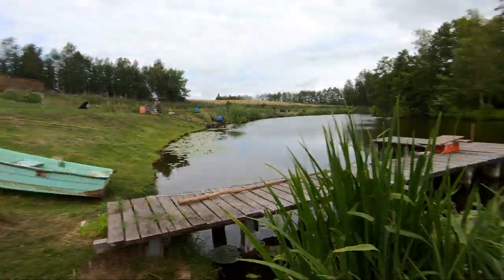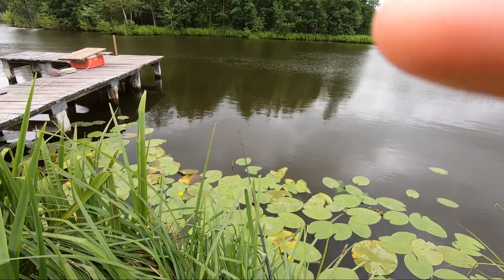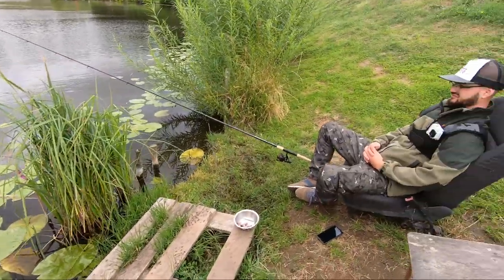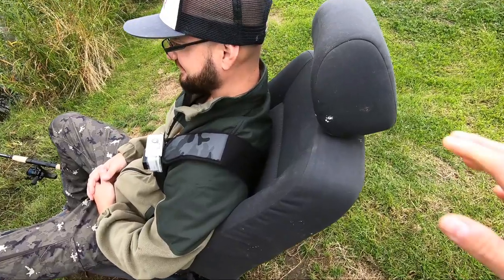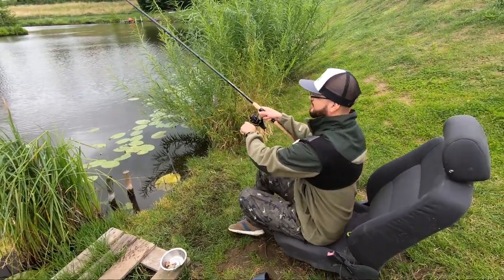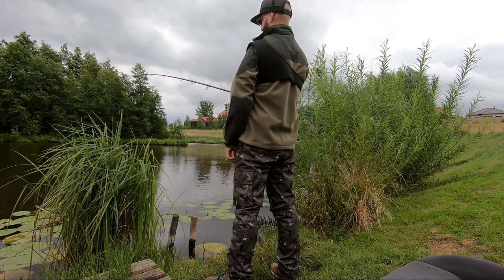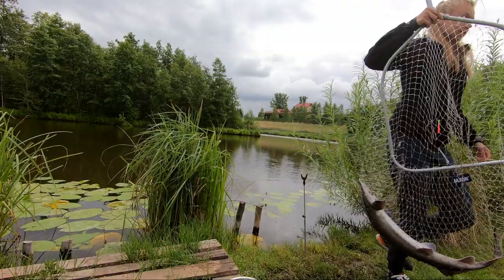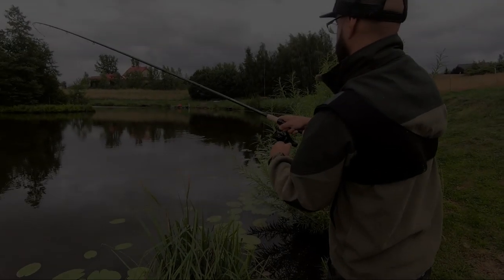Ostatnie starcie na Rakowcu || Jesiotry na spławik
Witajcie!

To już ostatnia odsłona wyjazdowego wędkowania na Łowisku Rakowiec. I wcale nie mniej ekscytujący dzień od poprzednich!
Wędkowanie na spławik jest równie emocjonujące, zwłaszcza jak na końcu zestawu niesie piękne duże ryby!

Zapraszam Was do oglądania!

Wędkarska Piątka!